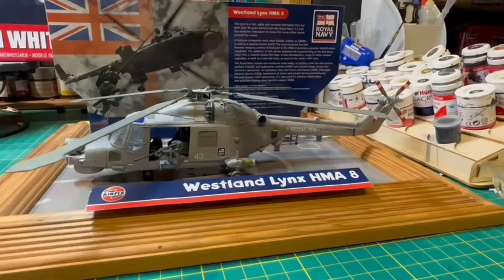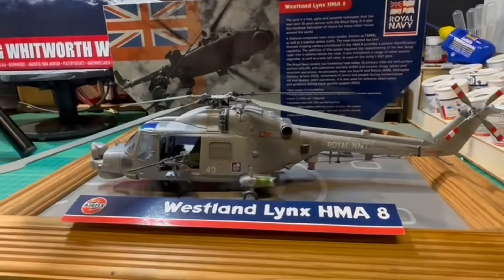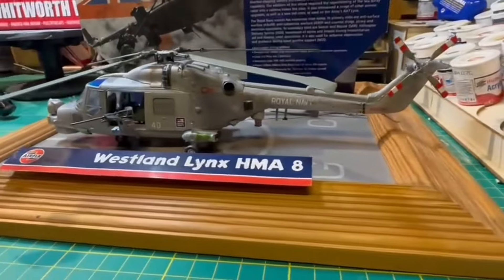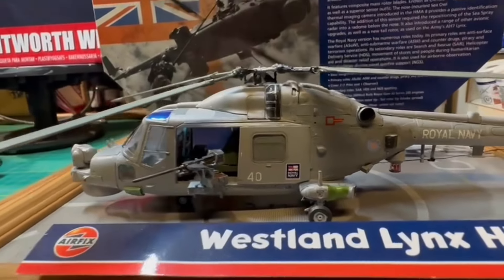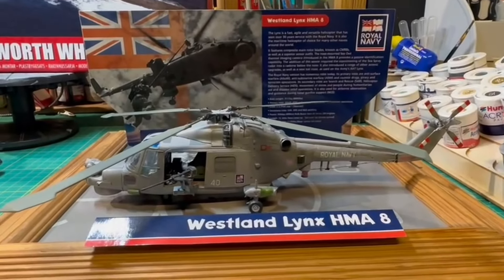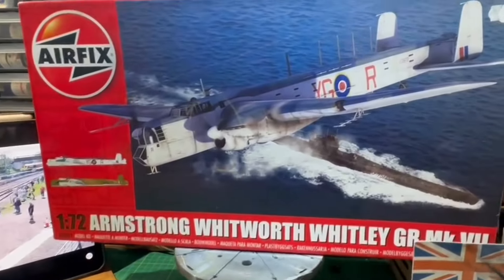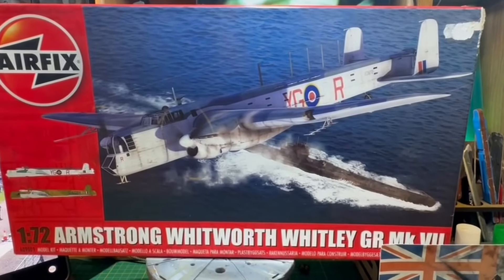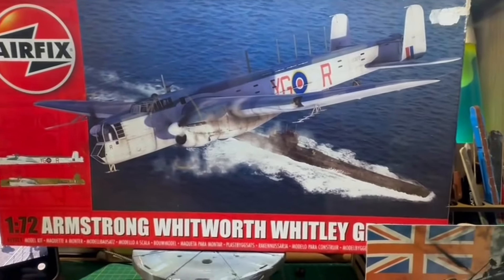Airfix 1/48 Lynx HMA8 - Secret Project Revealed!